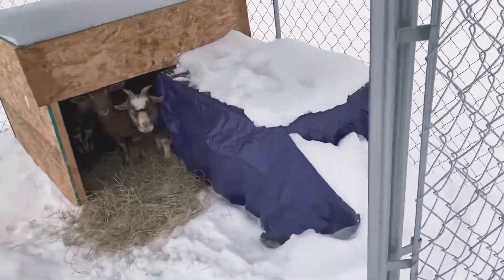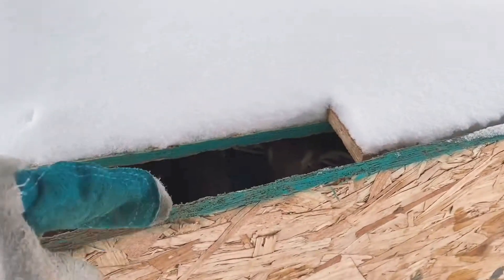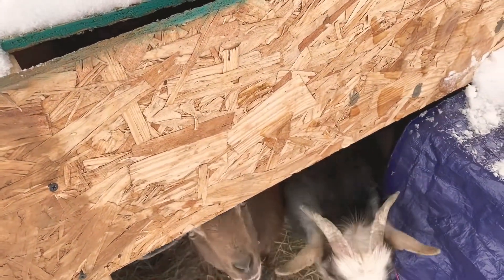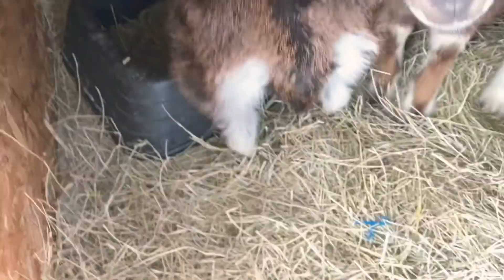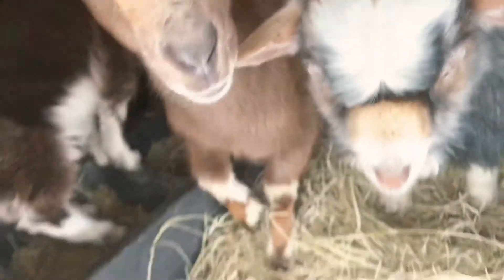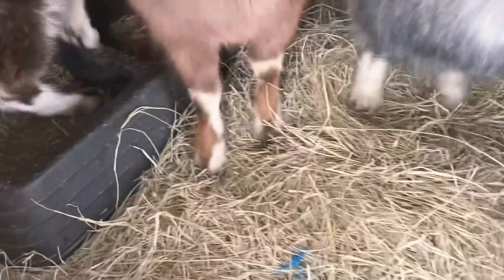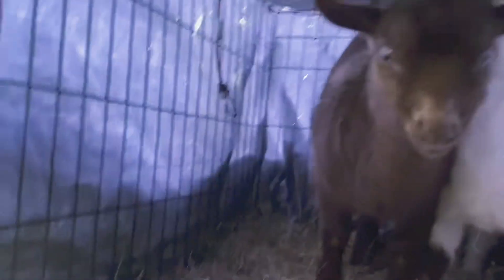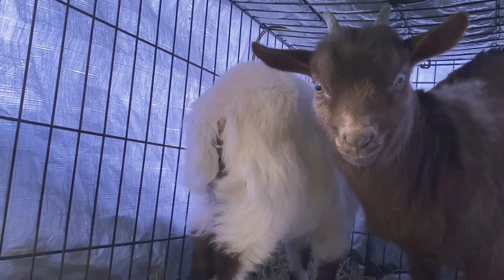Snowy set up in Arkansas || February 15th 2021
Showing our final goat set up for this storm of snow in Central Arkansas.